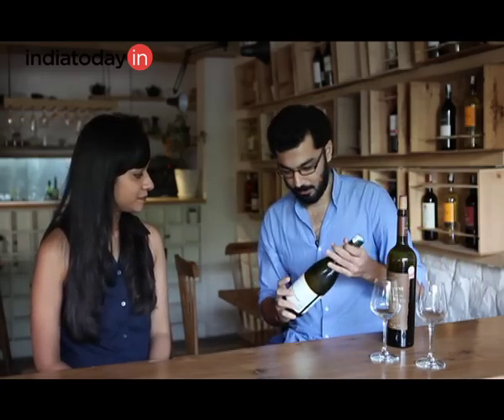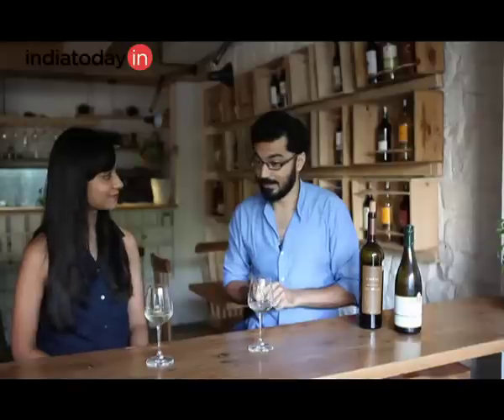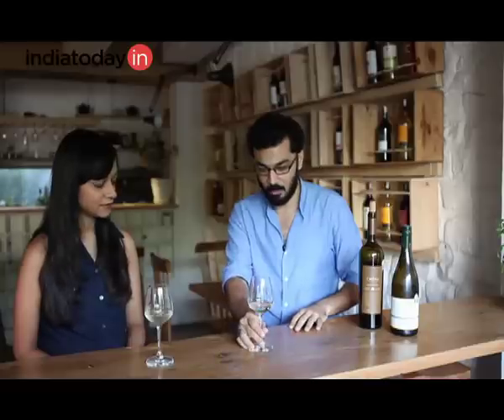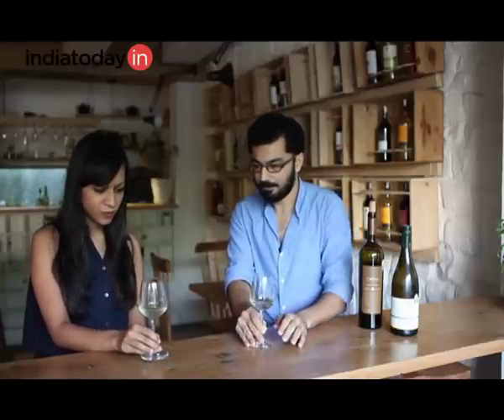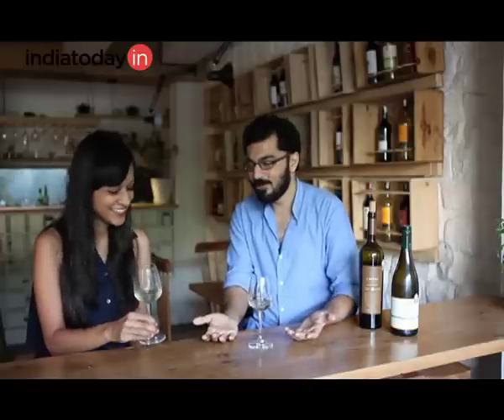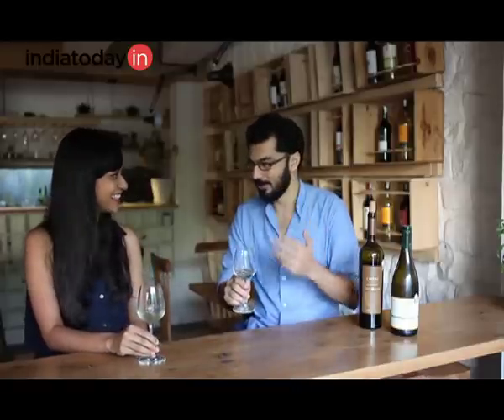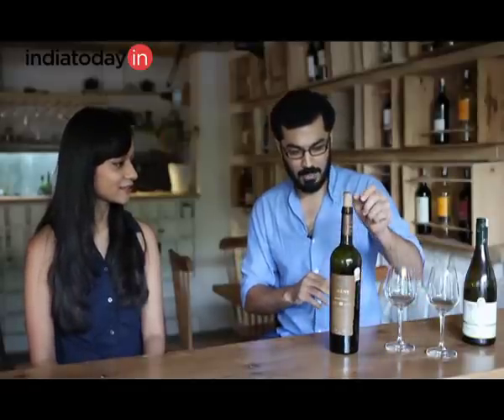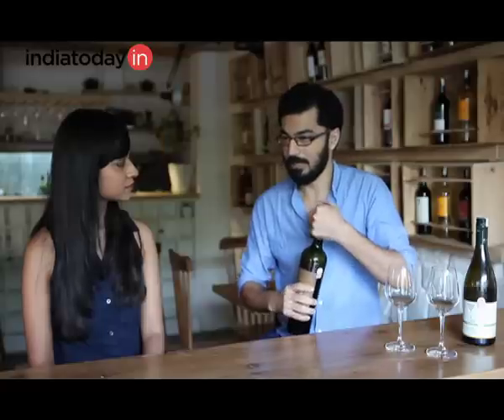Wine guide – Vritti Bansal and ITGD Multimedia